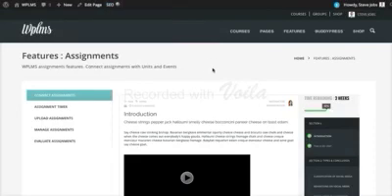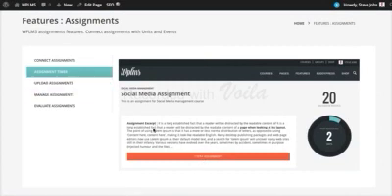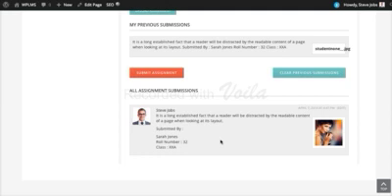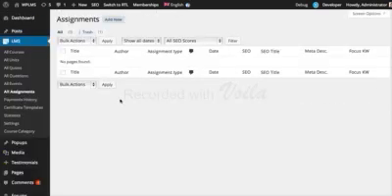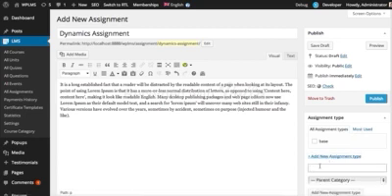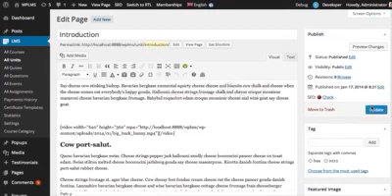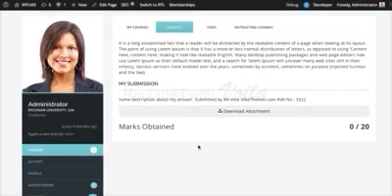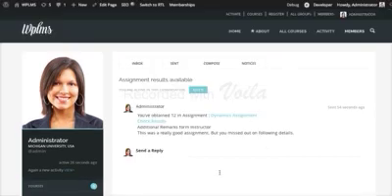WPLMS Assignments Guide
WPLMS Assignments Guide for WPLMS theme